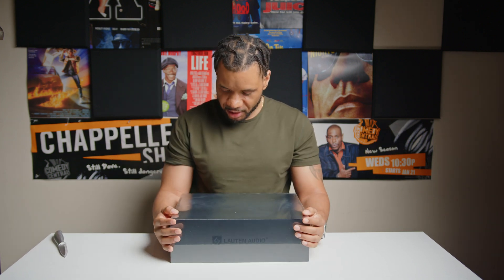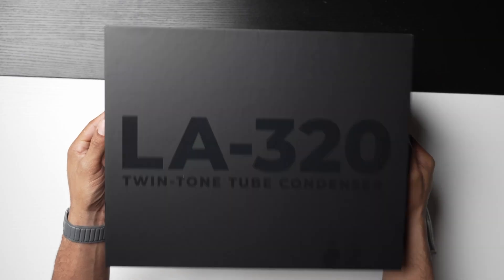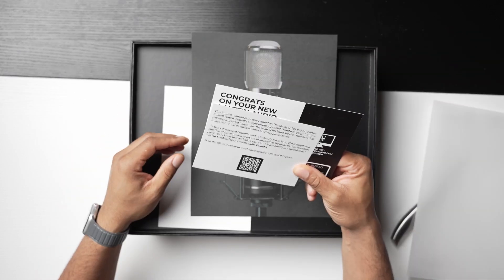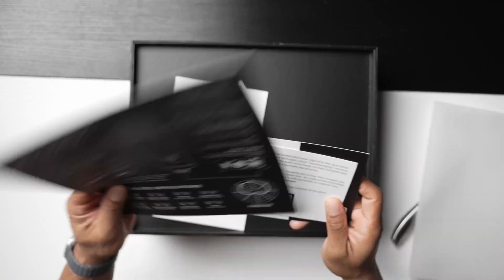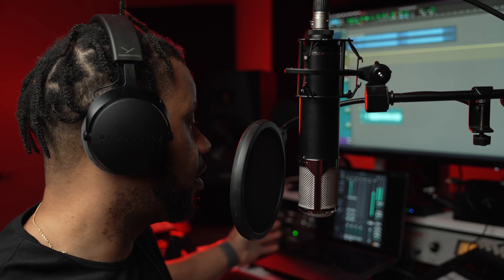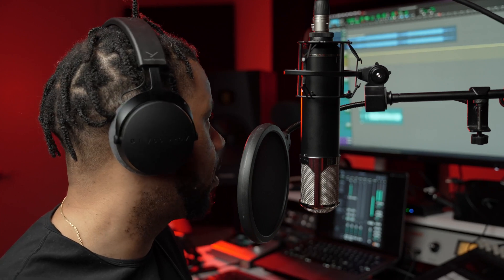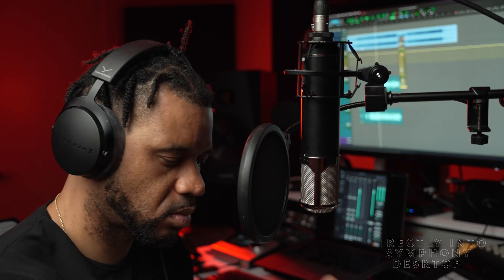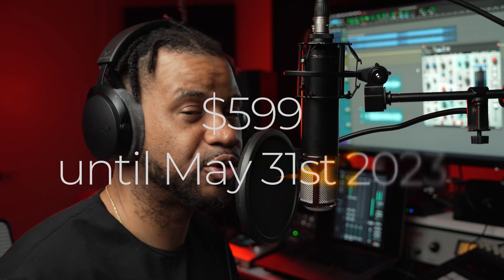This Affordable Tube Microphone is an Outstanding Value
Lauten Audio LA320

I am a music producer, songwriter, artist, and filmmaker, based in Atlanta. I offer music production, songwriting, and visual production for artists here and all over the world remotely. If you are working on a project I would love to help.

Lets Work. Fill out my Project Planner

VOCAL CHAIN

DAWS

MICS